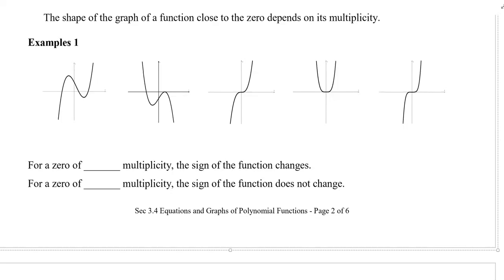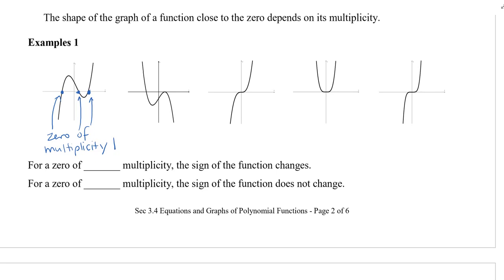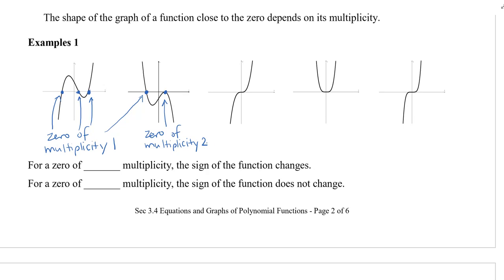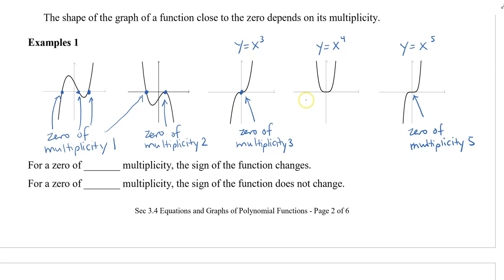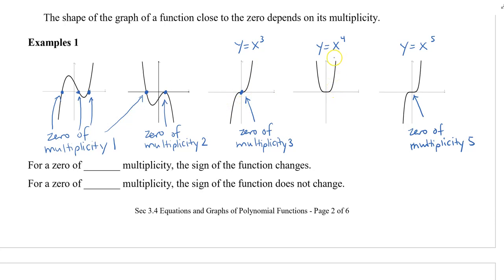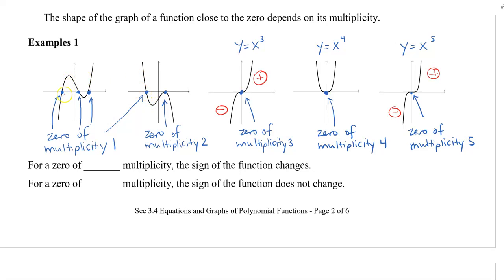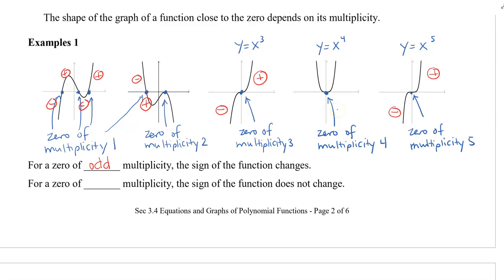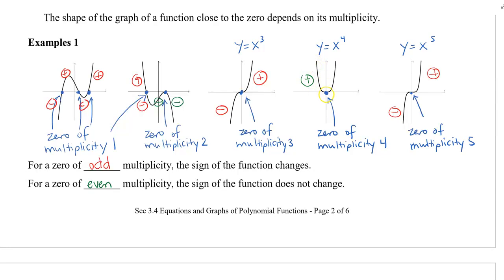Math 12 - Sec 3.4 Multiplicity Examples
This video shows you some examples of what it means to be multiplicity 1, 2, 3, 4 and 5 in polynomial functions.